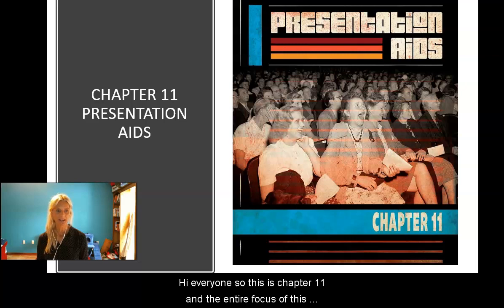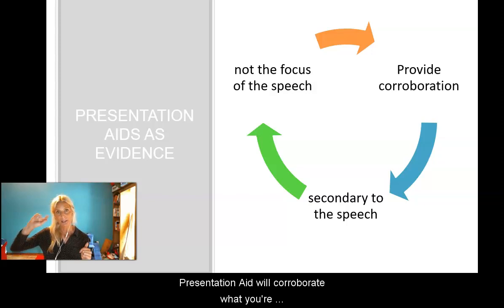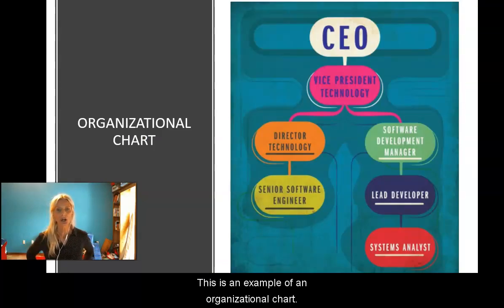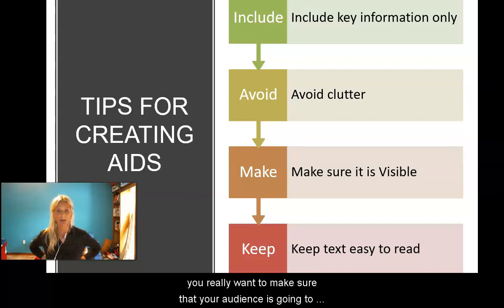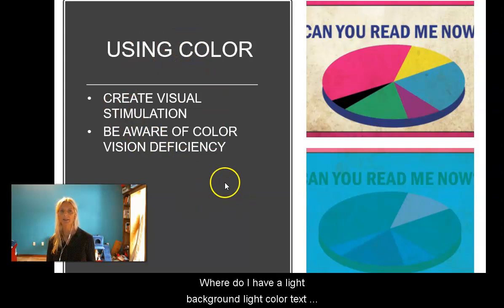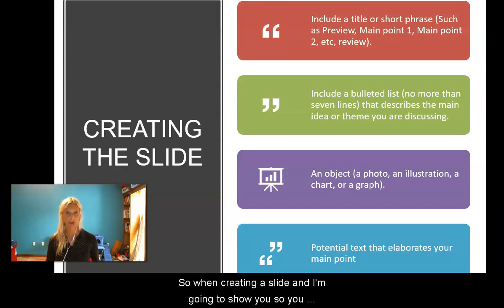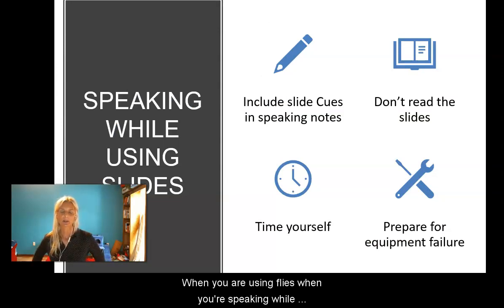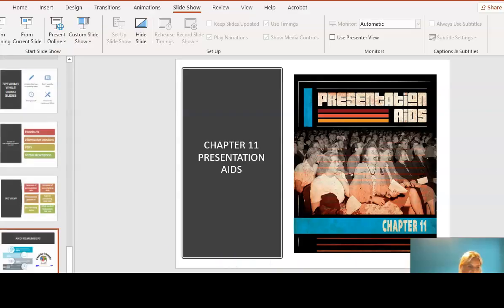Chapter 11 Presentation Aids